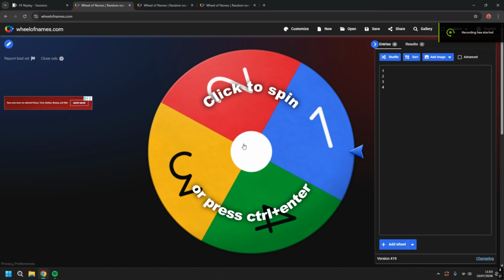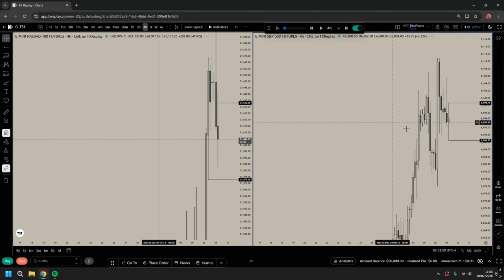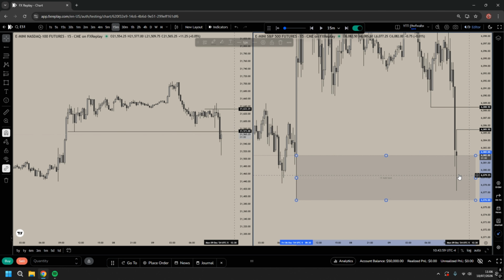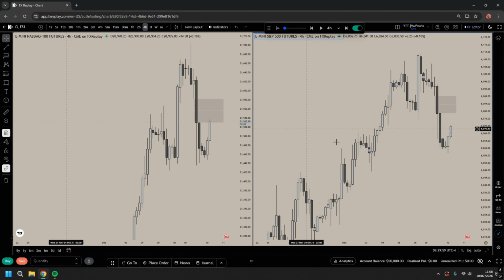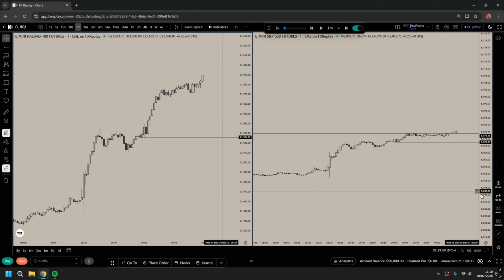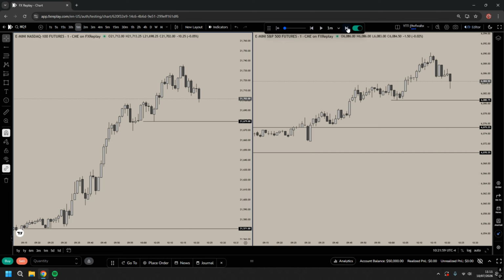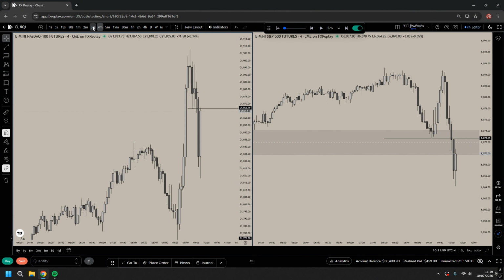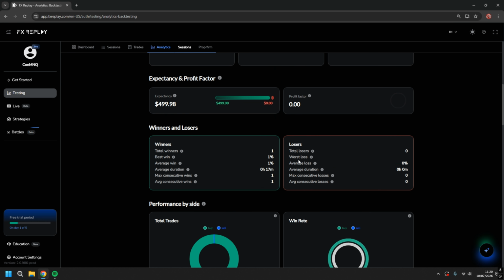Navigating Bad Price Action With My High Win Rate IFVG Model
Follow Along Whilst I Backtest My IFVG Model